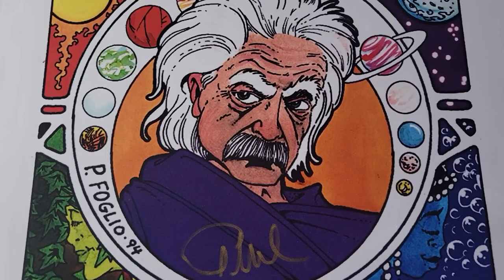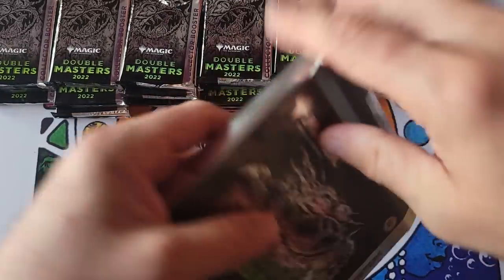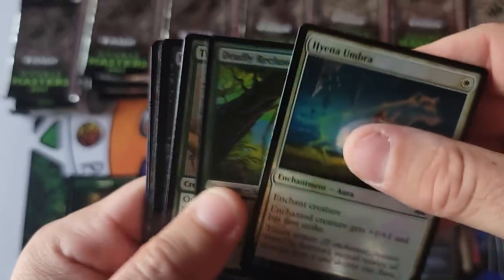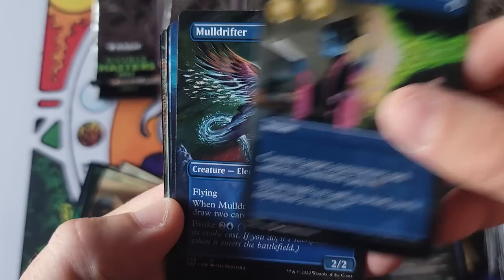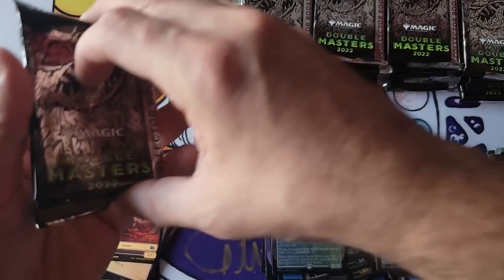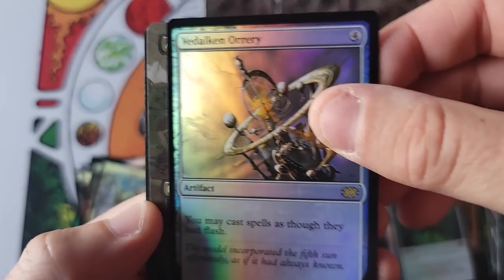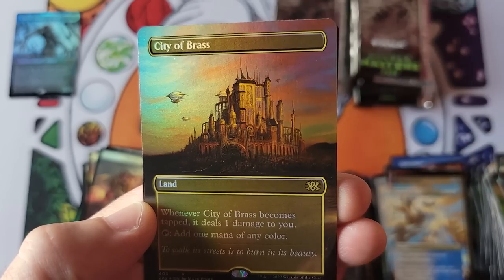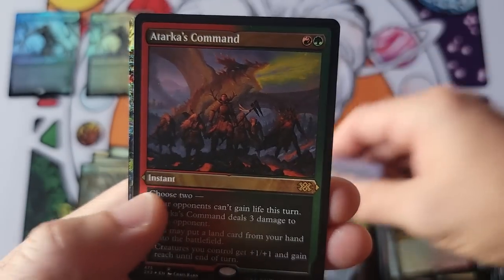Double Masters is still undervalued